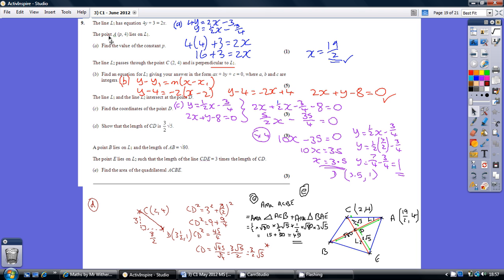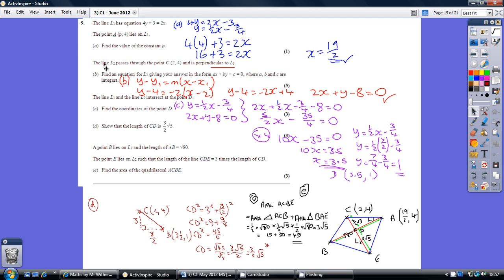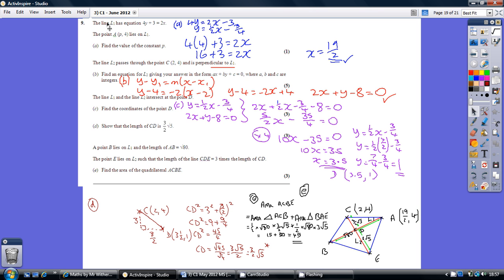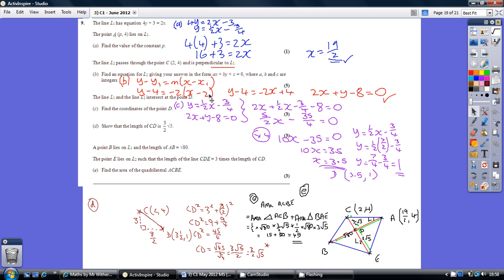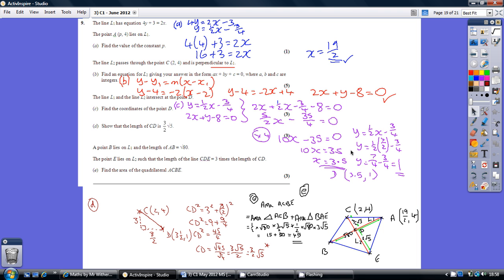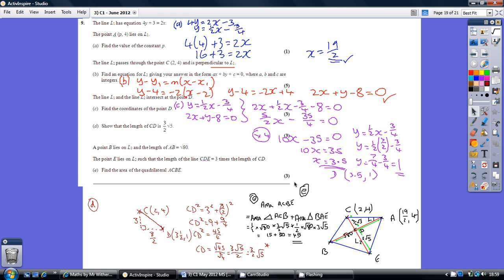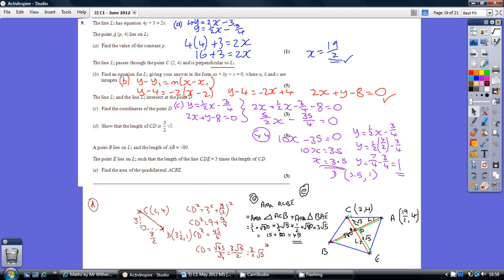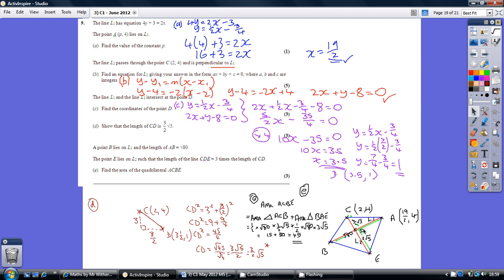10) Edexcel Core 1 - 16 May 2012 Q9